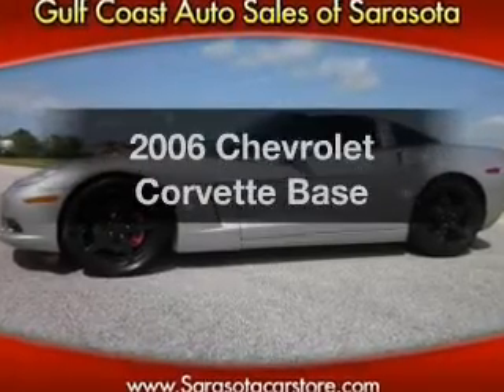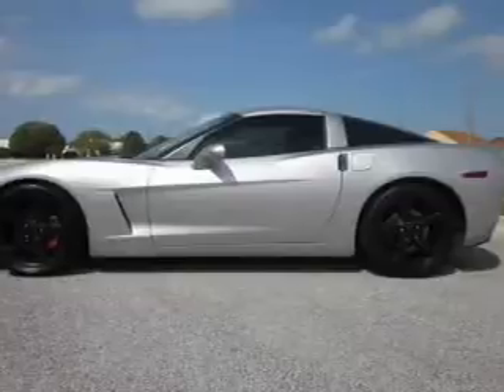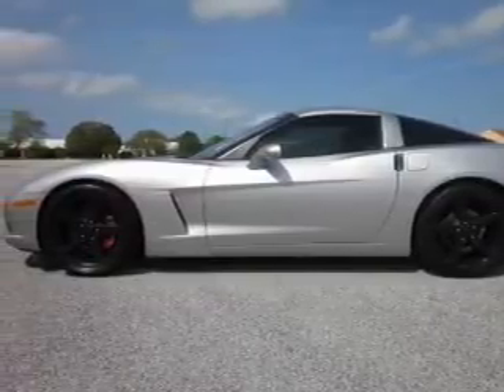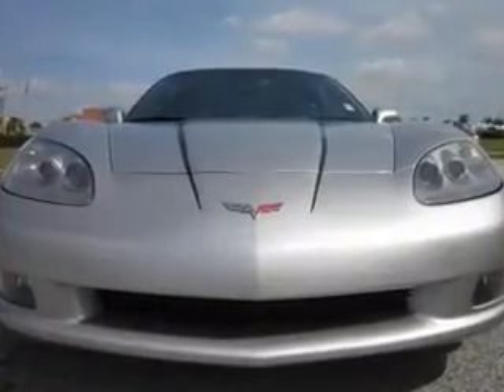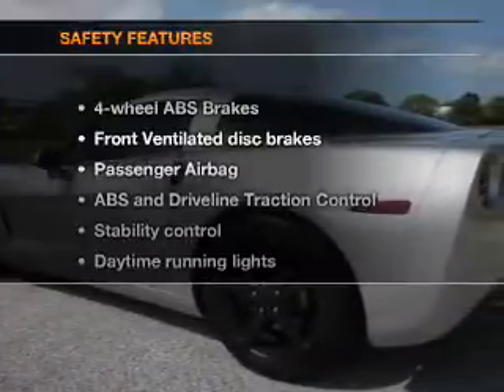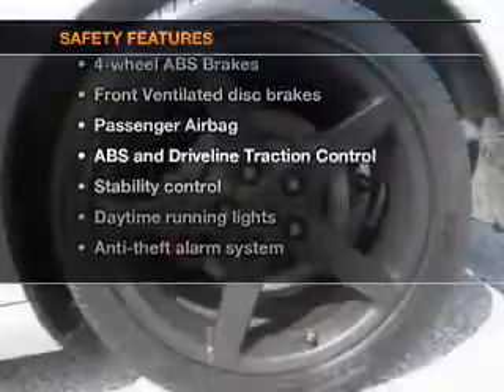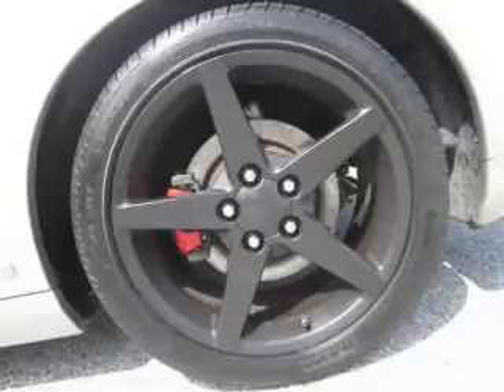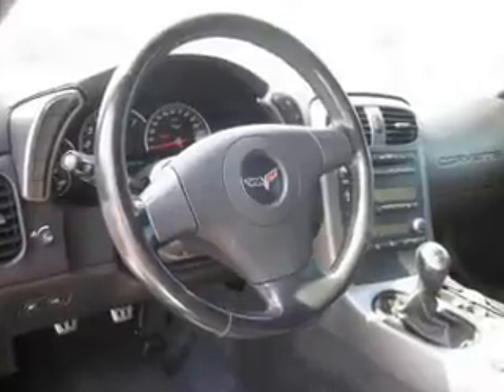2006 Chevrolet Corvette - Sarasota FL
Year: 2006
Make: Chevrolet
Model: Corvette
Trim: Base
Engine: 6.0 liter 8 cylinder 16 valve
Transmission: Manual
Color: Silver
Mileage: 58102
Address:
4343 Clark Rd